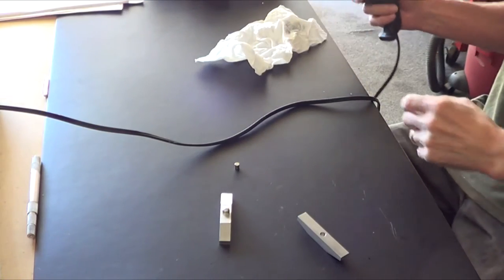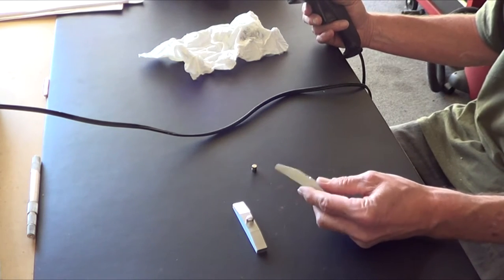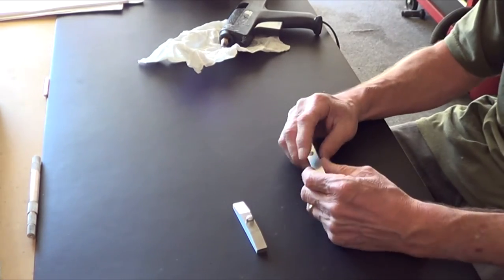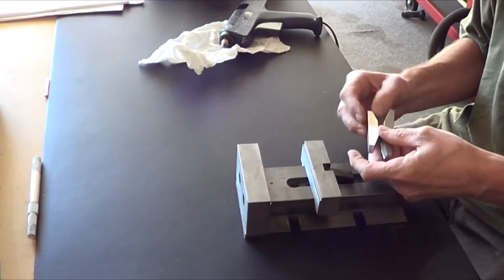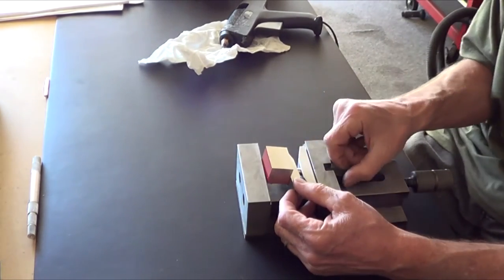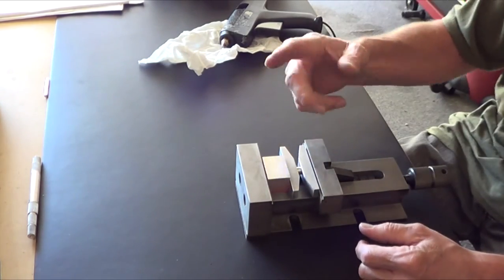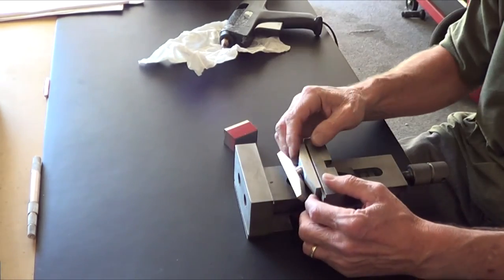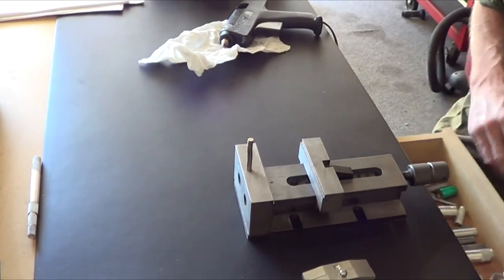Final Vise Pivot Clamp Completed Video #9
Final Vise Pivot Clamp Completed...